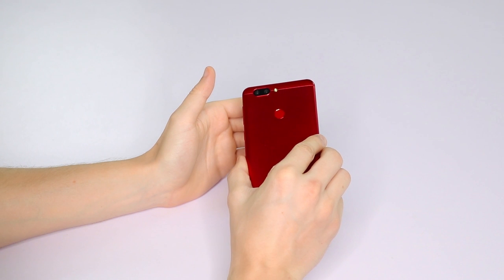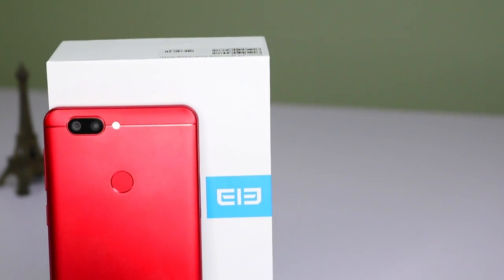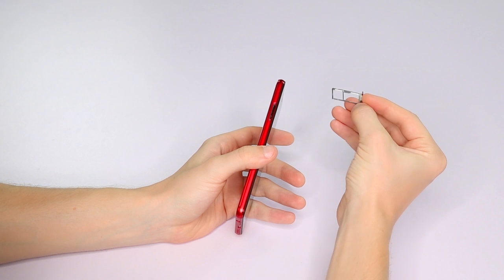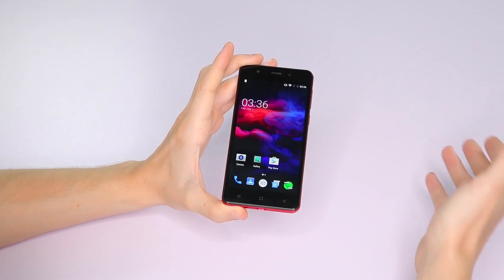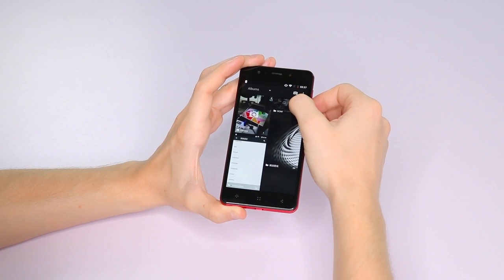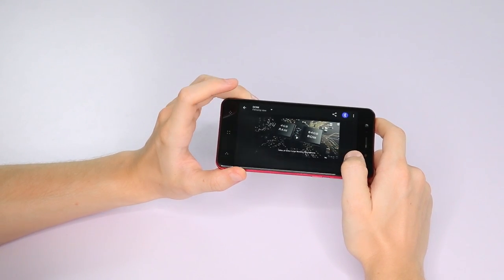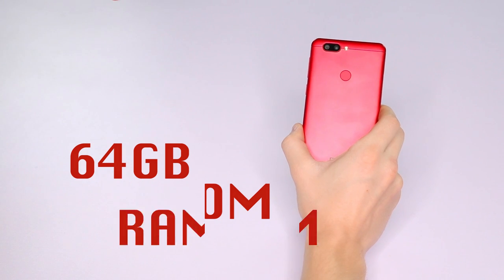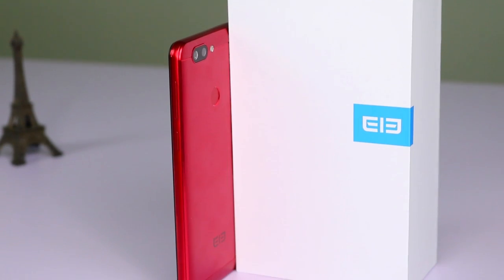Elephone P8 Mini Hands-On Review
Let's see what Elephone's new budget smartphone is like.
Correction: I said gigabits (Gb), and meant gigabytes (GB)